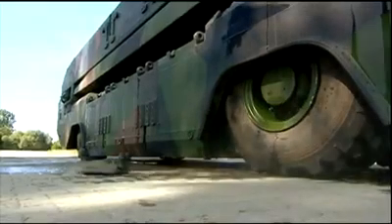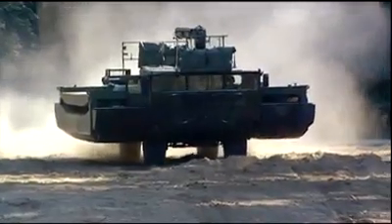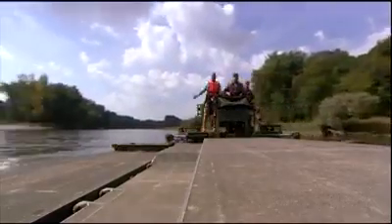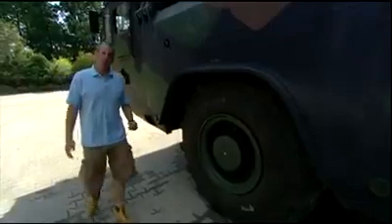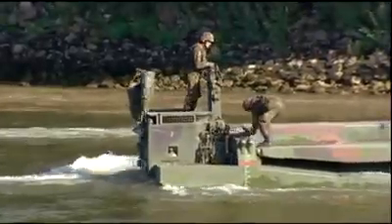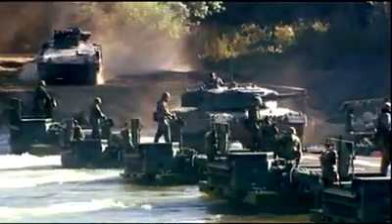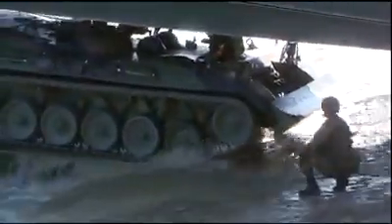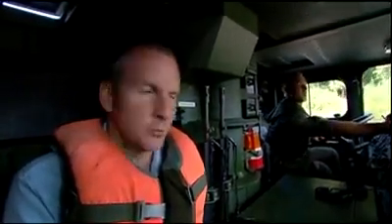Capable of reaching high speeds over rough terrain as well as swimming the fastest rivers, the M3 Ri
Capable of reaching high speeds over rough terrain as well as swimming the fastest rivers, the M3 Rig is undoubtedly the ultimate amphibian. Not only does the vehicle race around on land and water, but it lets entire armies do it too.